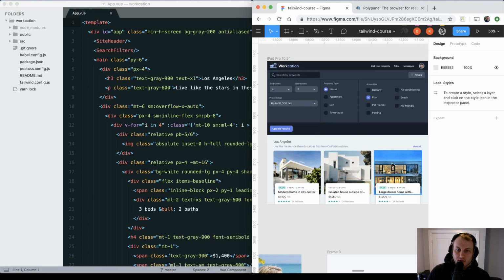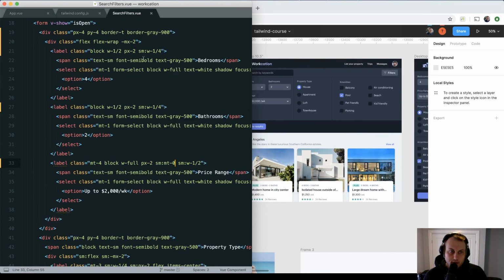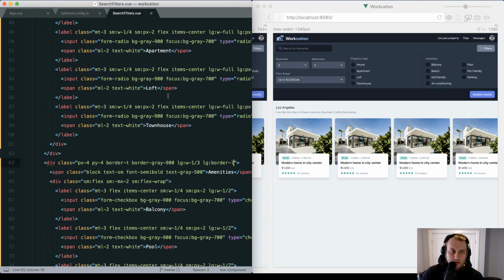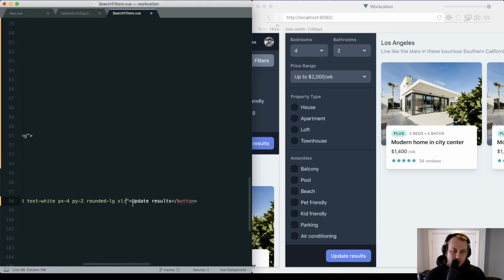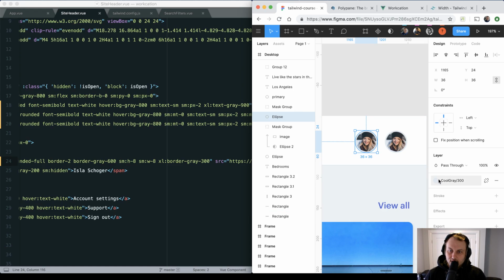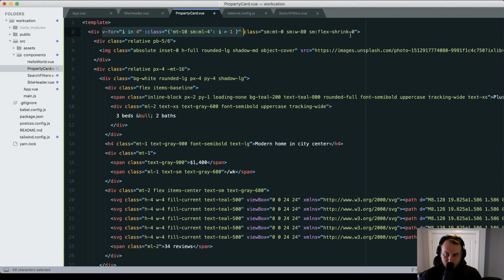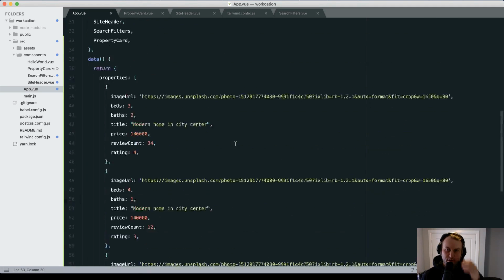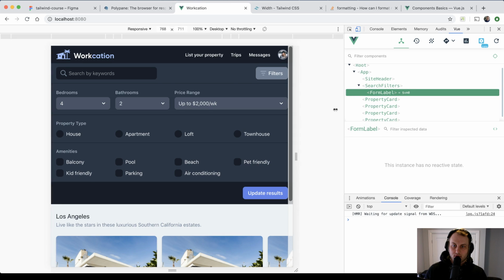Building Workcation with Tailwind CSS (Part 4)